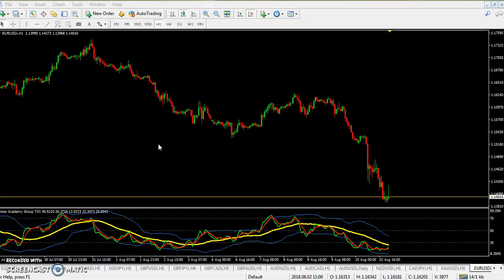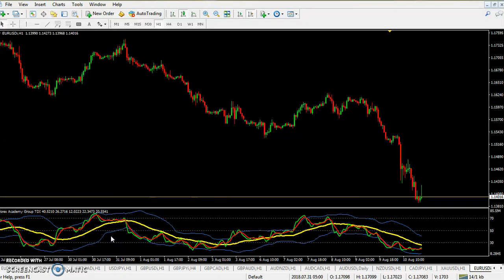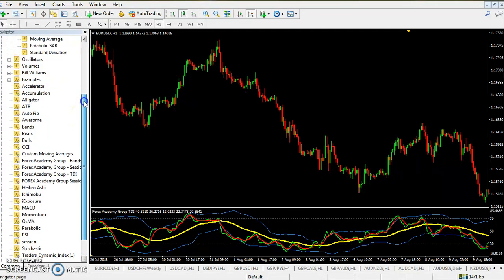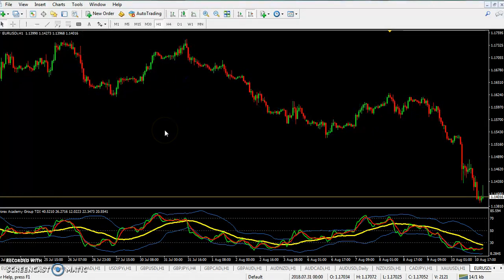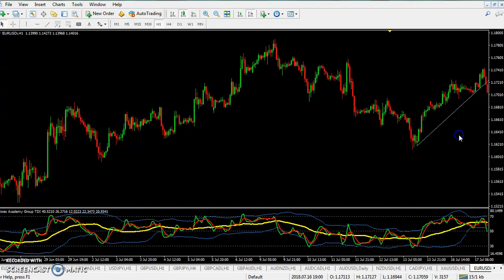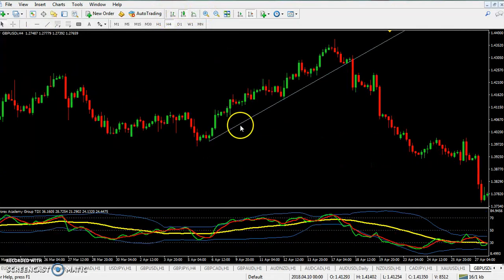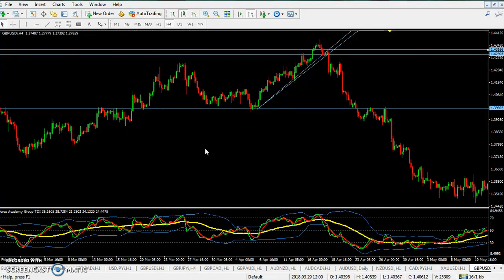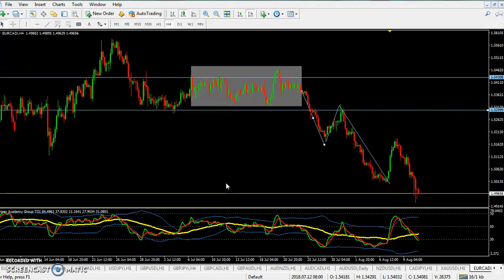Traders Dynamic Index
This is 1 of my favorite forex indicators and I use it everyday. There are many different ways anyone can use this indicator and it has been a HUGE asset to my trading success.